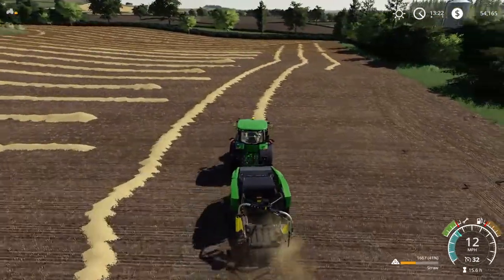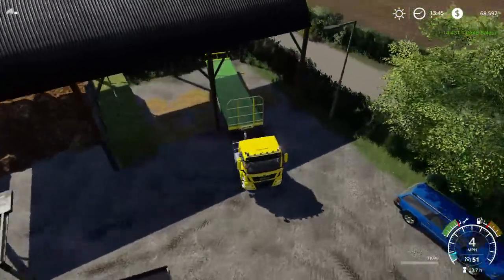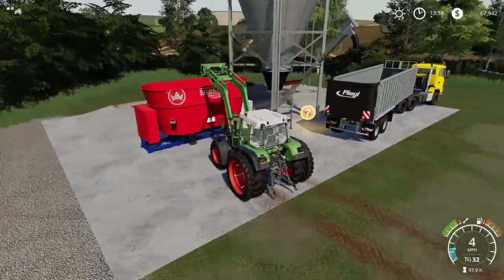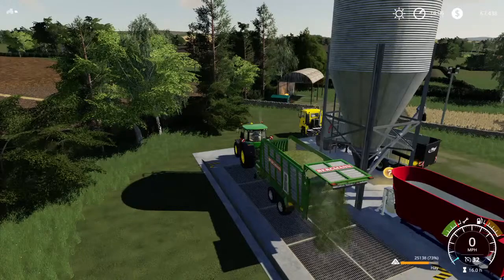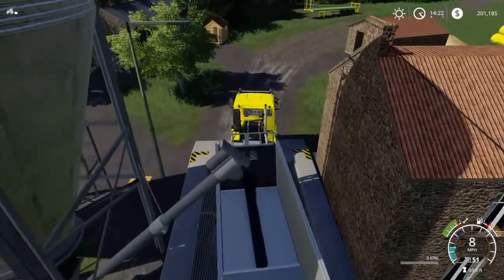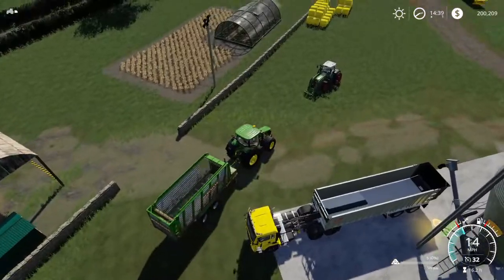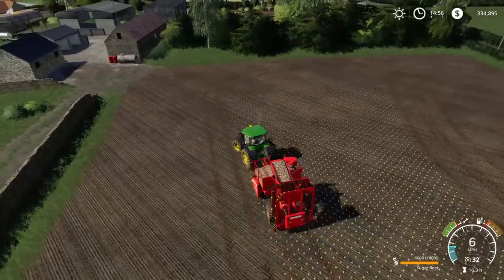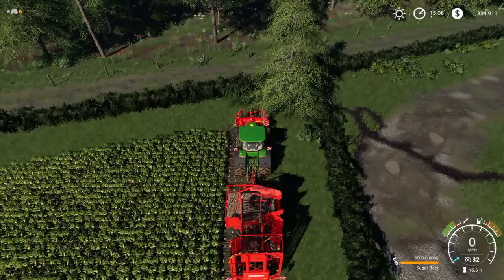SIX ASHES | FS 19 | START FROM SCRATCH | PS4 | LETS PLAY | EPISODE 10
LET'S PLAY
HOW TO PLAY FARMING SIMULATOR 19 FOR ALL LEVELS OF EXPERIENCE